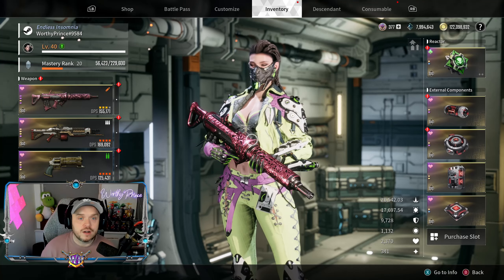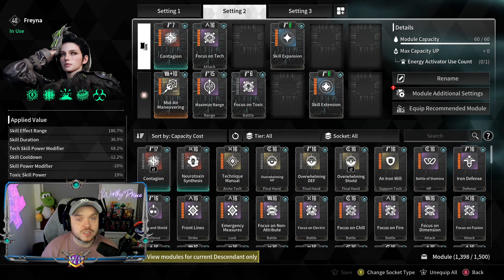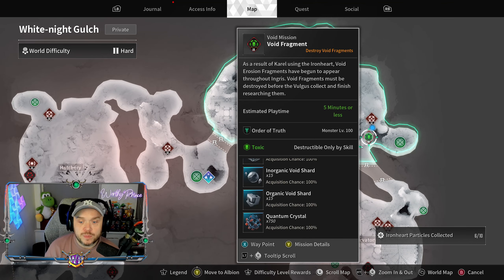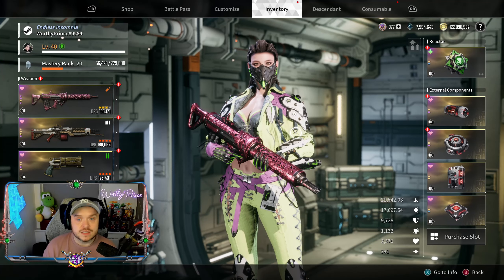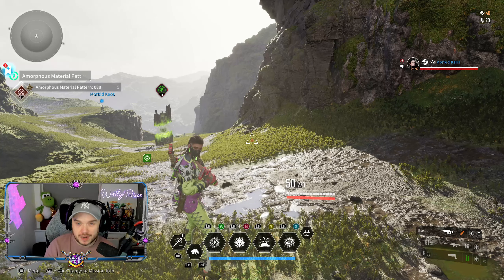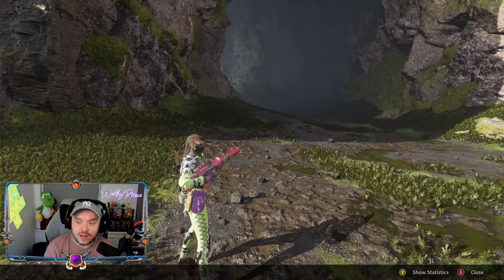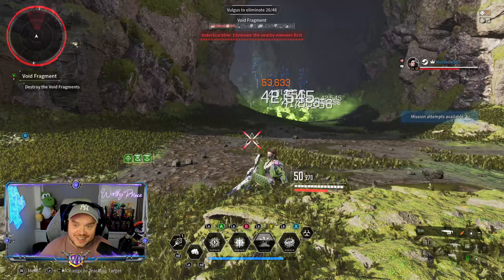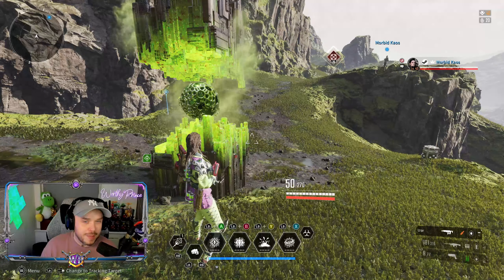FAST FREYNA XP & VOID FRAGMENT FARM // THE FIRST DESCENDANT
Sup peeps! check out this awesome location to farm XP and void fragments with Freyna!